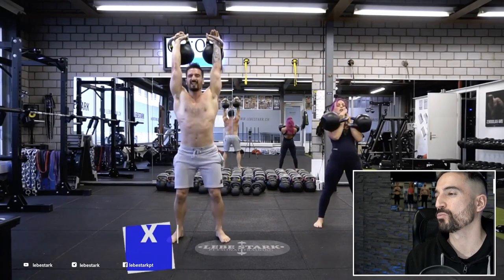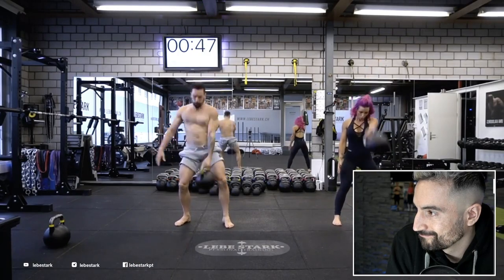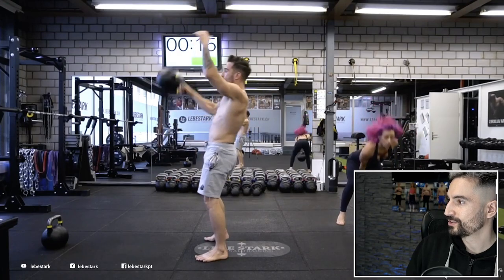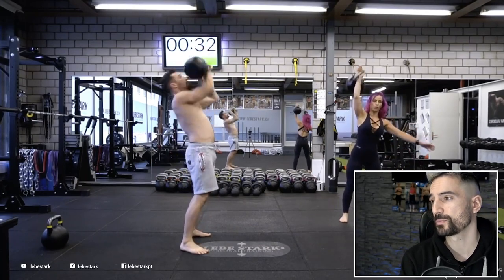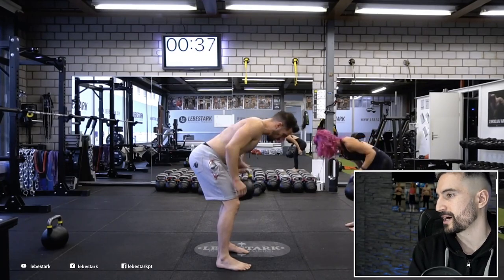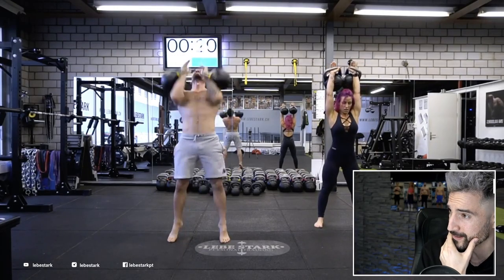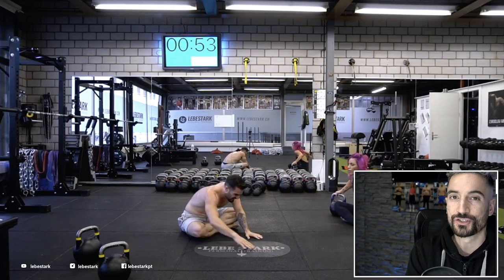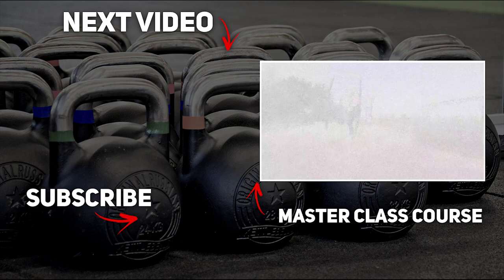Kettlebell Coach REACTS To His EARLY & AWFUL Technique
As a coach, athlete, teacher and physical culturist, it is important to consider and embrace the past to see how far we have come. This is exactly what we are doing in this reaction: Checking out Gregory and Angie's form from Mid-2019.

___ Time Stamp
00:00 Intro
01:13 Snatch
03:09 Single Hand Press, Push Press Or Jerk?!
04:17 Goblet Squat
04:57 Row
05:47 Double Jerk
06:45 Conclusion
07:42 Hybrid Style Master Class